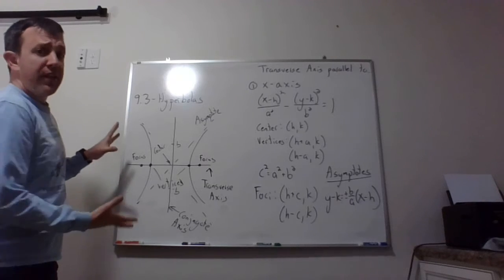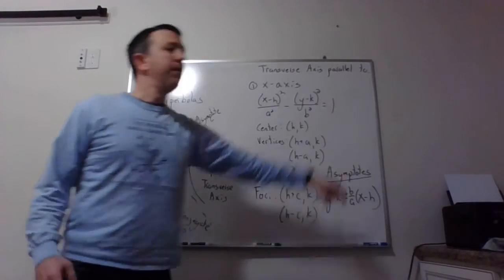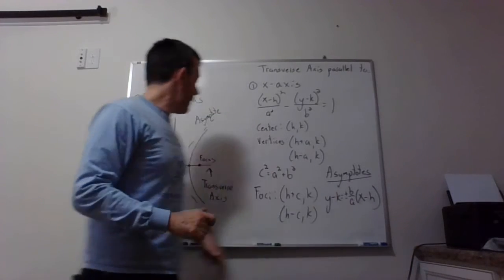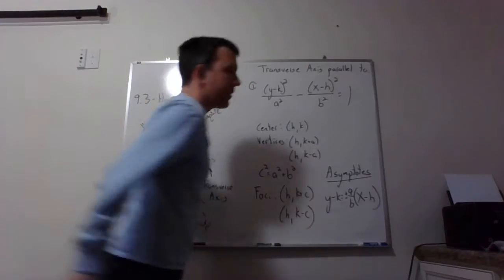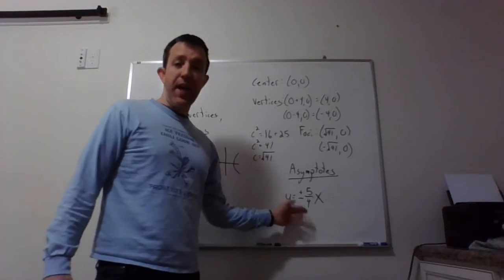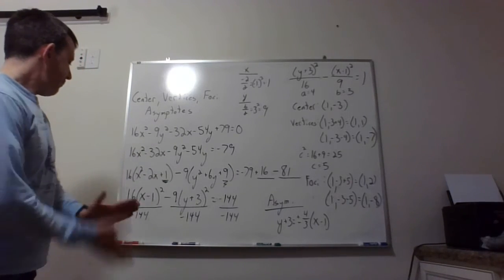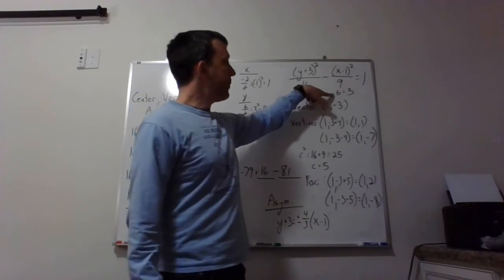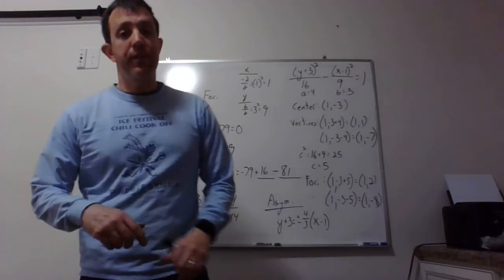College Algebra 9.3 - Hyperbolas